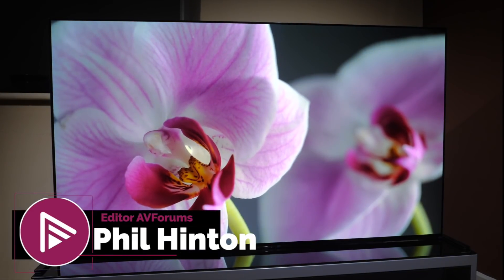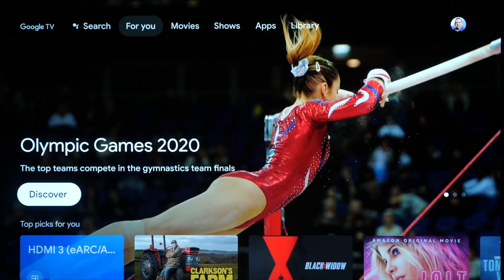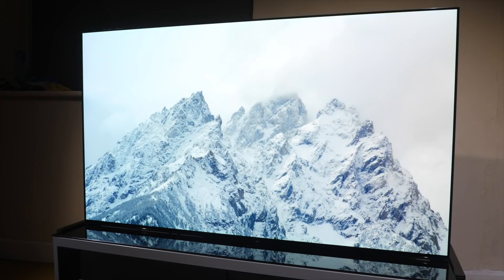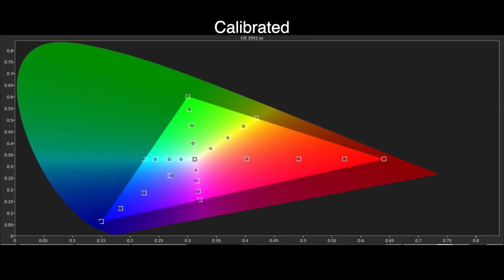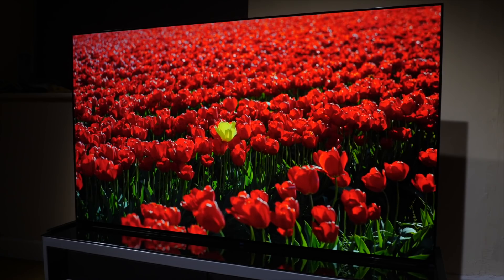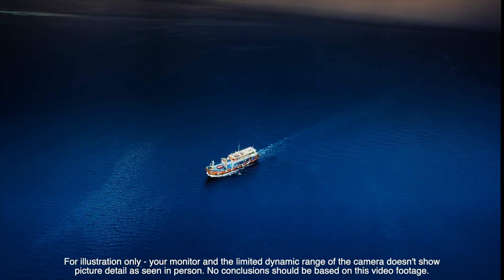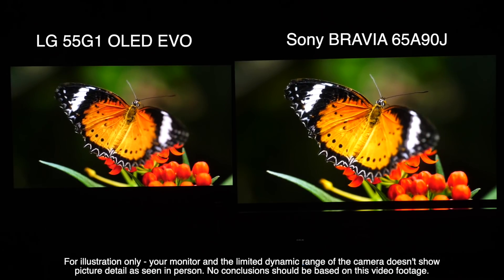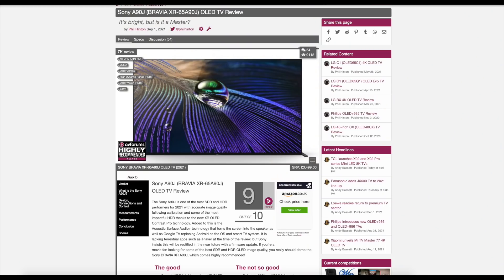Sony BRAVIA XR A90J OLED TV Review: Plus comparisons with Panasonic JZ1500, LG G1 & C1 OLED TVs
The Sony A90J is one of the best SDR and HDR performers for 2021 with accurate image quality following calibration and some of the most impactful HDR thanks to the new XR OLED Contrast Pro technology. Added to this is the Acoustic Surface Audio+ technology that turns the screen into the speaker as well as Google TV replacing Android as the OS and smart TV system. It is lacking terrestrial apps such as iPlayer at the time of the review, but Sony insists this will be rectified in the near future with a firmware update. If you’re a movie fan looking for some of the best SDR and HDR OLED image quality, you really should demo the Sony BRAVIA XR A90J, which comes highly recommended!

We use Portrait Displays' Calman color calibration software, a Murideo Seven Generator and Klein K-10A meter for measurement and calibration.

00:00 - Start
00:03 - Introduction
01:08 - Quick Verdict
04:30 - Measurements: Out of the Box
05:48 - Measurements: Calibrated
06:42 - HDR Results
08:26 - Performance
11:13 - Comparison with Panasonic JZ1500 OLED TV
12:01 - Comparison with LG G1 EVO and C1 OLED TVs
13:11 - Design, Connections and Control